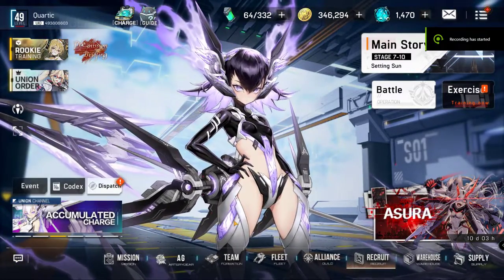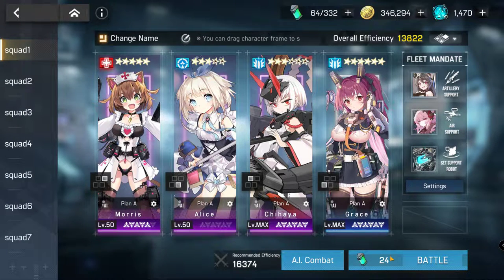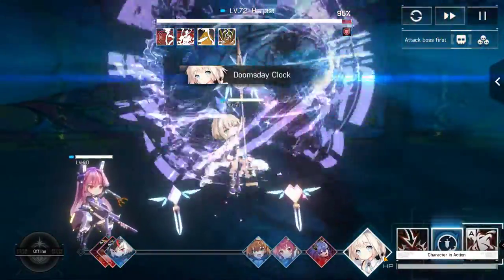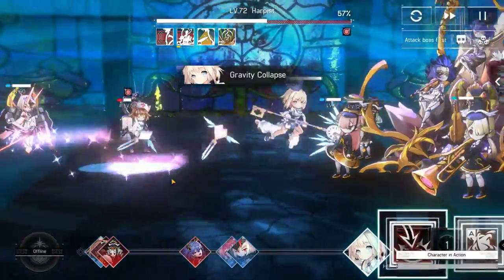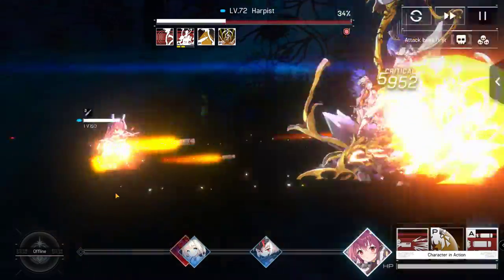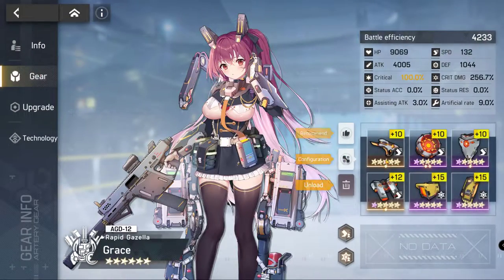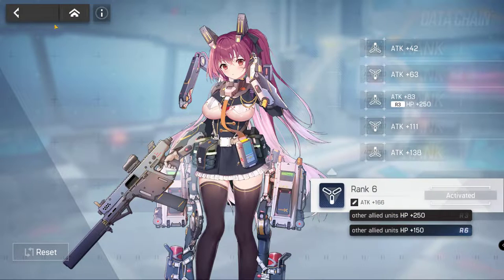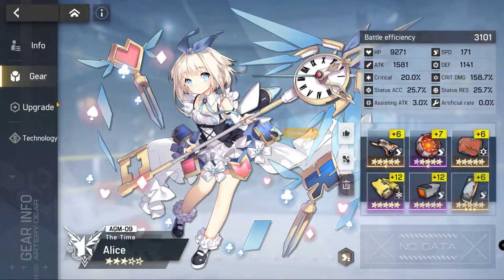ARTERY GEAR DAY 4 HARP 8 AUTO *NO GINGA F2P TEAM* GEAR AND STATS